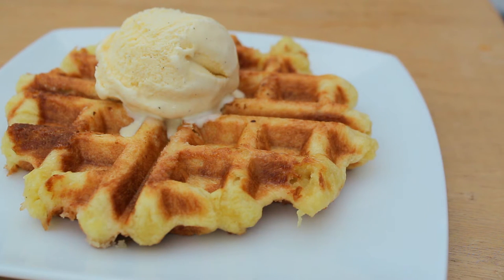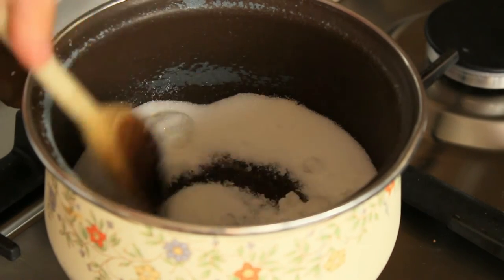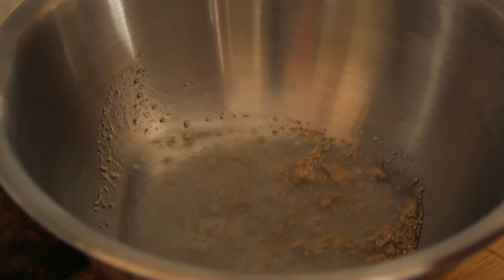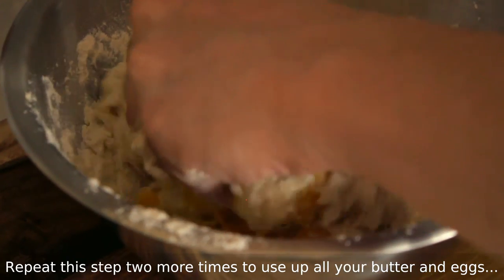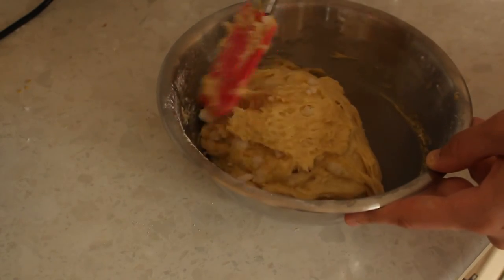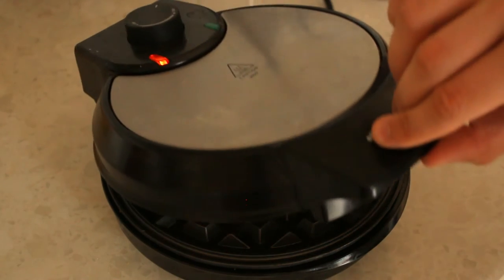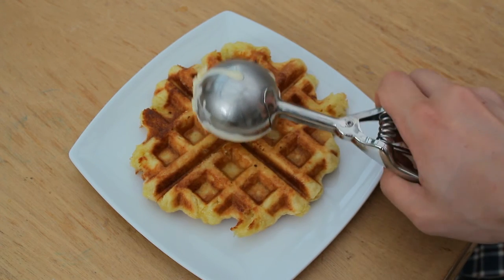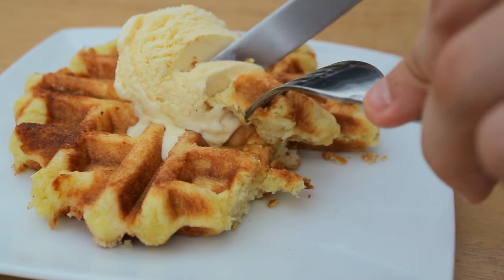Liege Waffle Recipe | AlexBradley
How to make pearl sugar and liege waffles! If you make these please upload to instagram under alexbradleyfans so I can see!